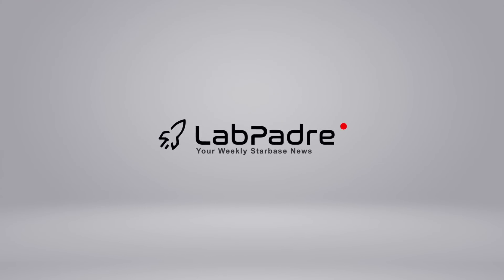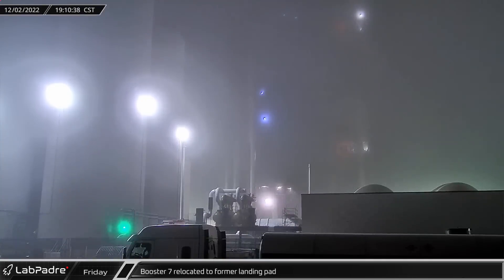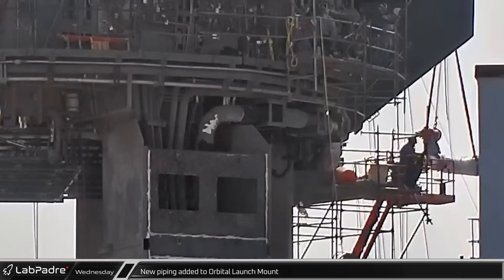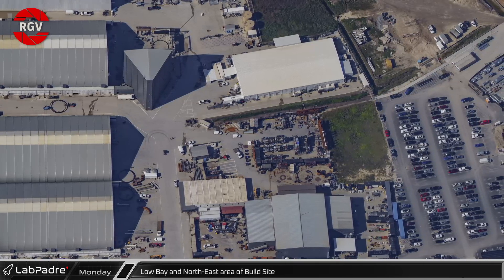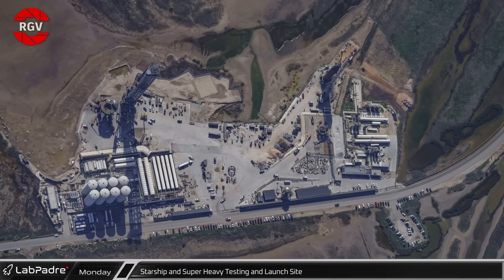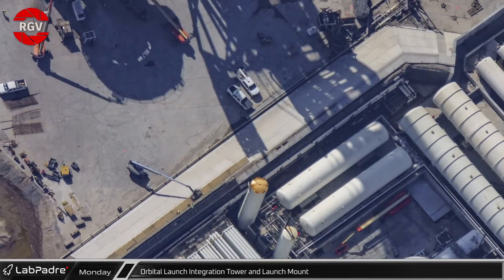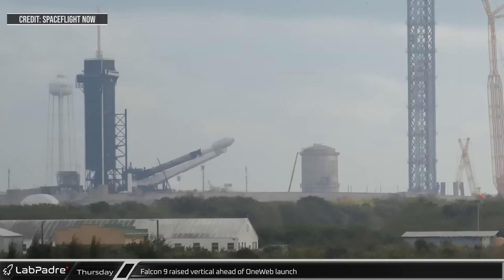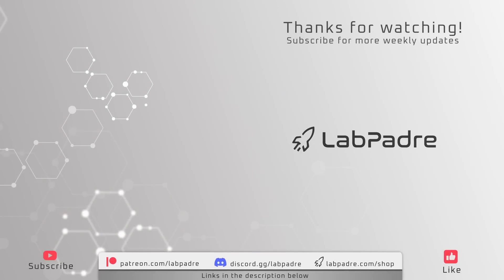New Launch Site Expansions Underway! - Starbase Weekly Update #40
This week at Starbase Booster 7 is returned to the Build Site, work continues on the Orbital Launch Mount and and we review a batch of Starbase flyover photos courtesy of RGV Aerial Photography, while over at Cape Canaveral we see the first Falcon 9 launch of OneWeb satellites which includes a return-to-launch-site landing at LZ1.

Special thanks to:
Audio/Video Editors: Lucid, timmy
Videography: LabPadre, Spaceflight Now
Photography: RGV Aerial Photography
Clip Capture Bot: archfan7411
Clip Reporting: KalimGold, MLGPure, timmy, WLAnimal
Script Editors: 61Naps, Thomaseo1, WLAnimal
Script Writers: RotoSequence, WLAnimal